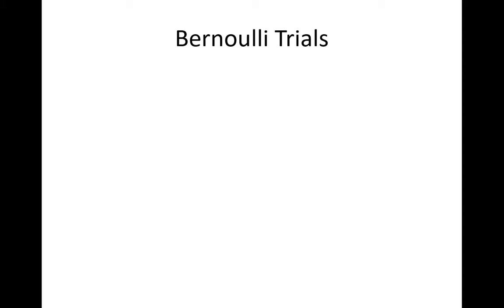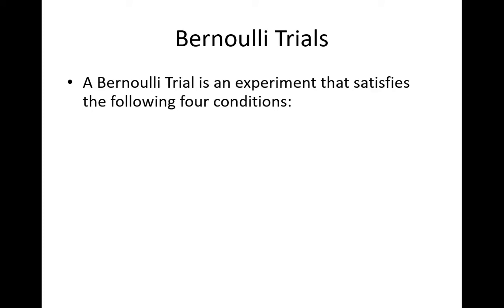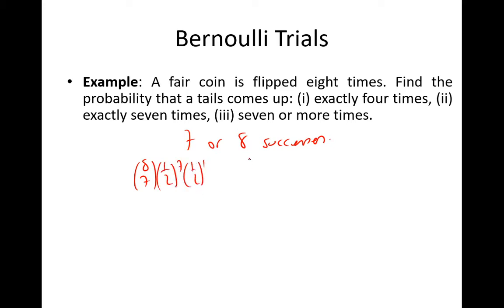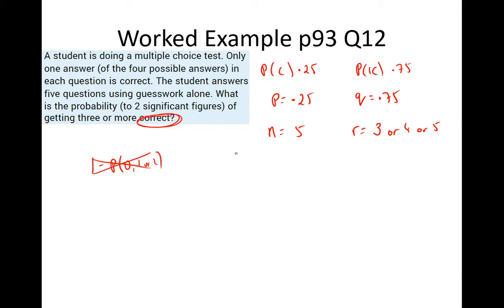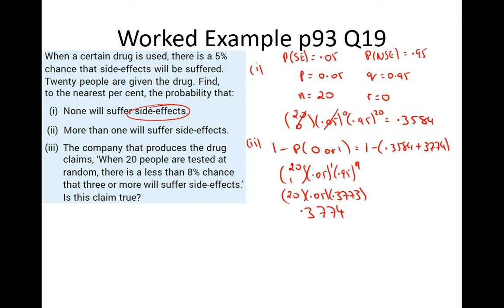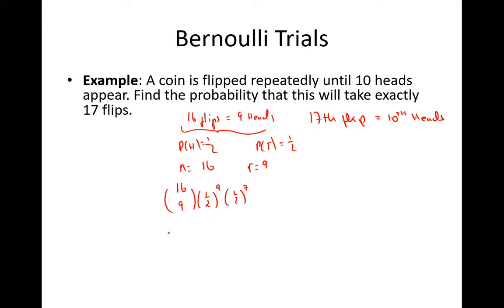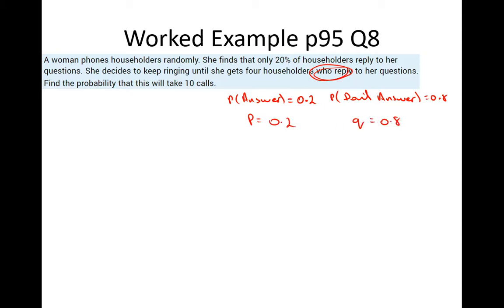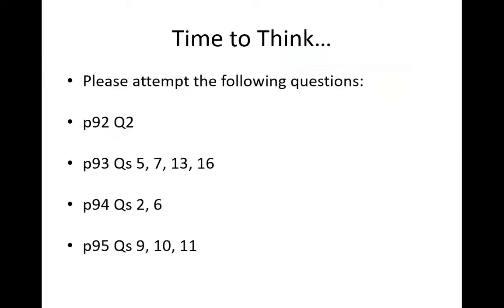Bernoulli Trials (Binomial Distribution)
In this lesson we will discover what a Bernoulli trial is and how we can use the Binomial Distribution formula to calculate probabilities involving one or many Bernoulli events.